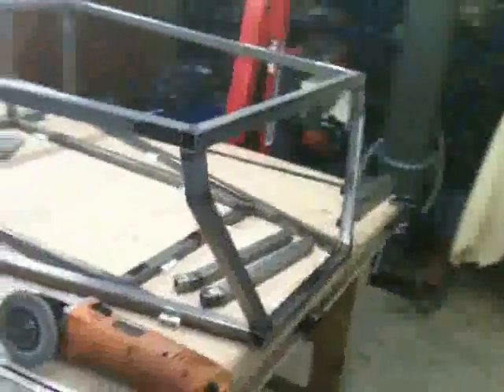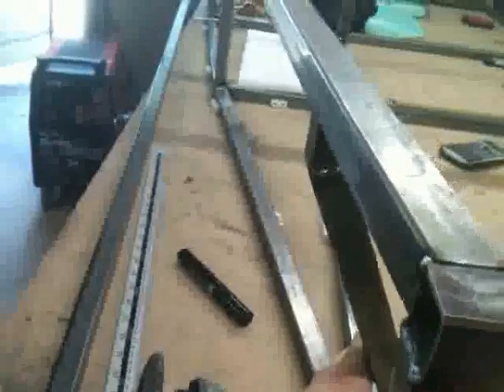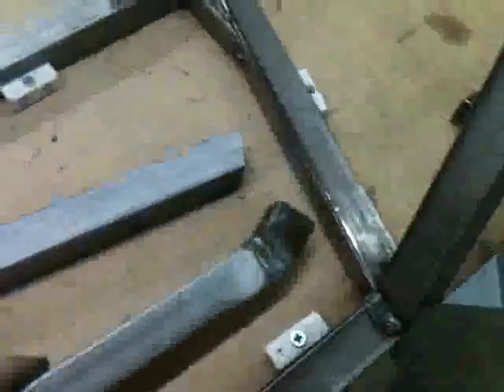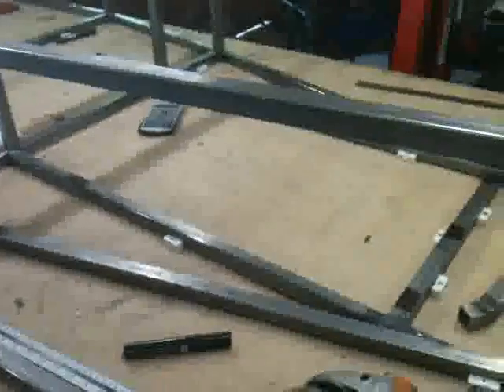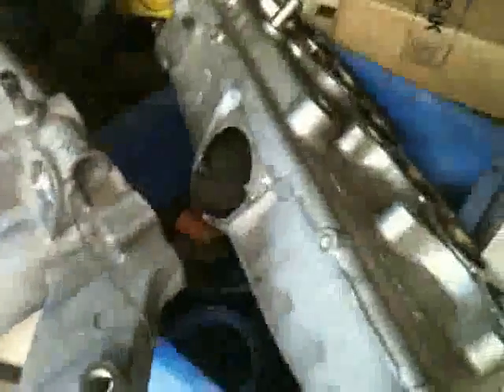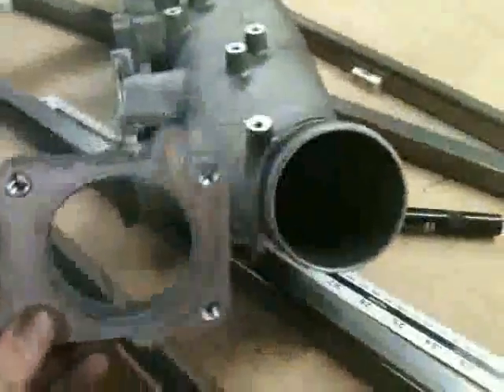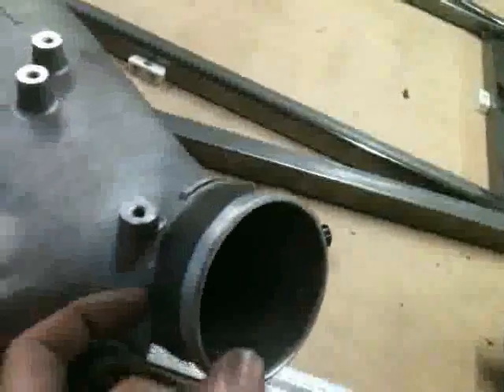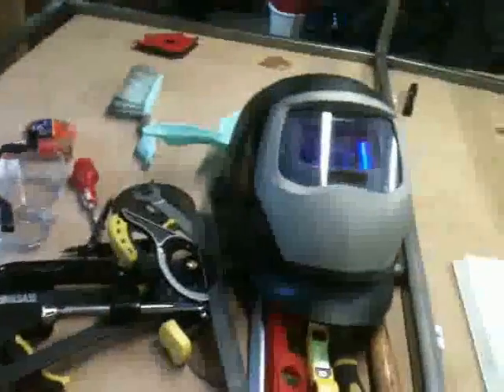Locost / Haynes Roadster - Skyline RB25DET Build Part 2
Part 2: Hello all this is my Locost / Haynes Roadster build using a Skyline RB25DET engine. Some of the Chassis now setup Still loads more to go so just a quick update with progress so far. Enjoy